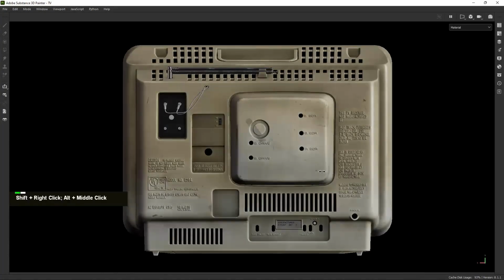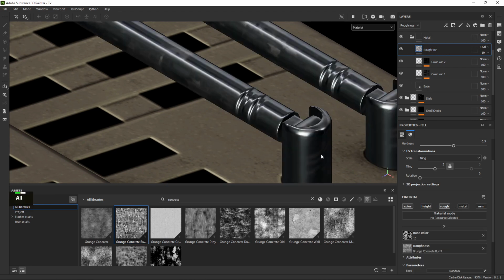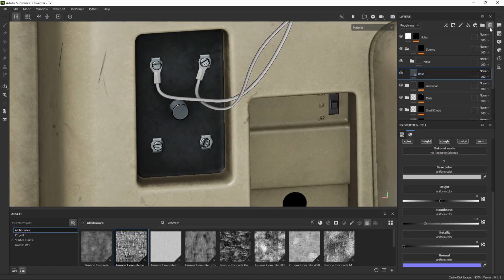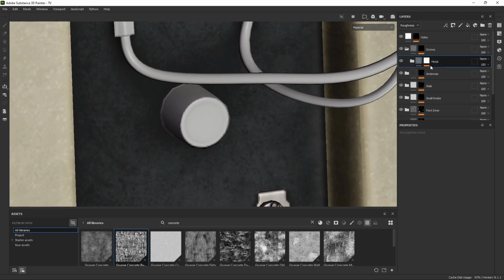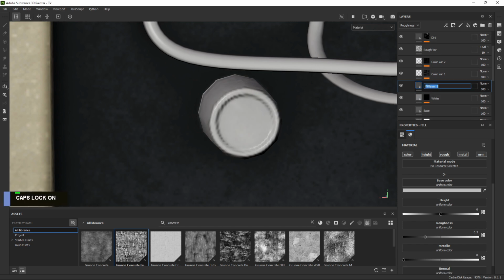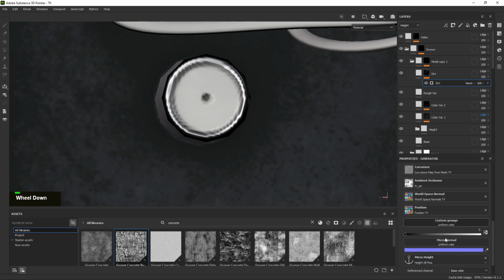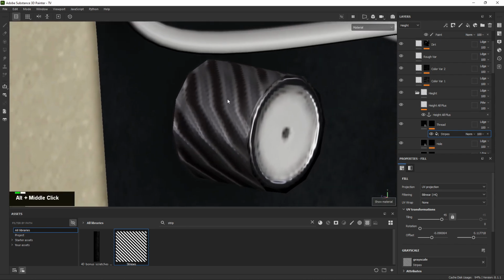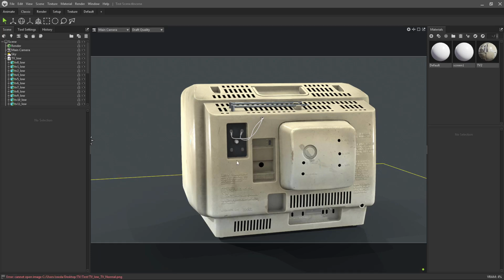27 Working On Material Details Part5